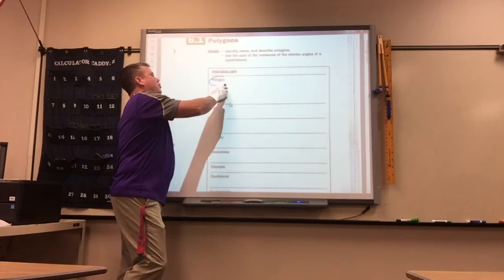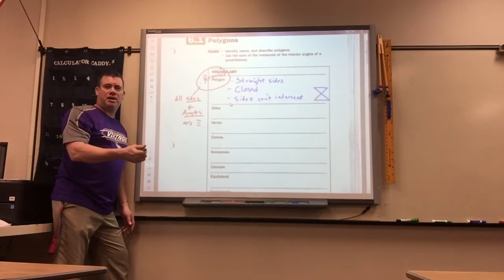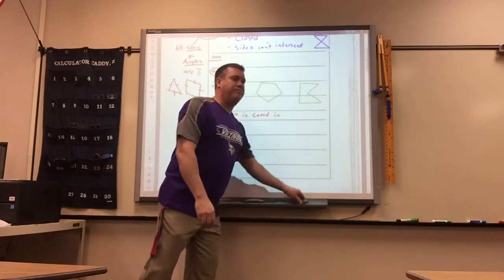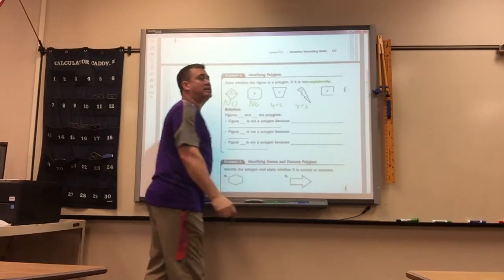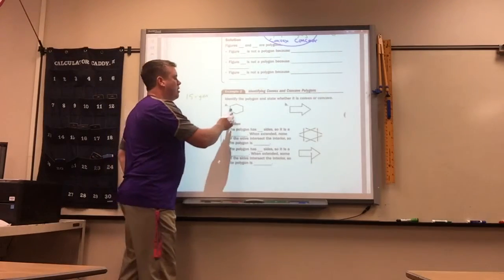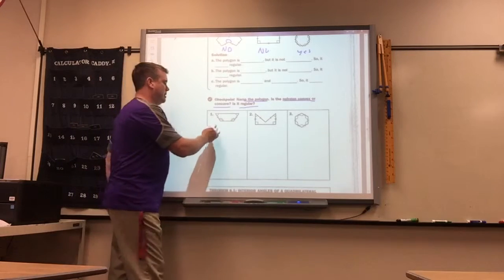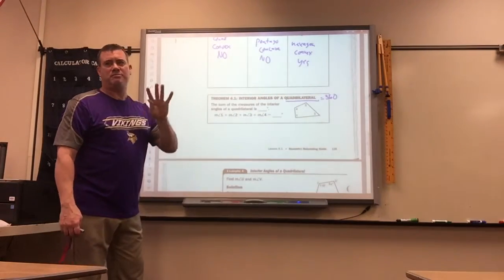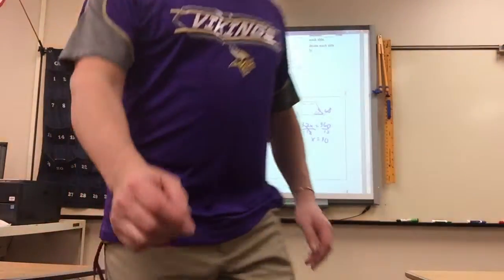Chp 6.1 Lecture